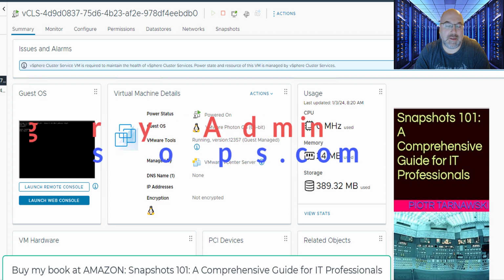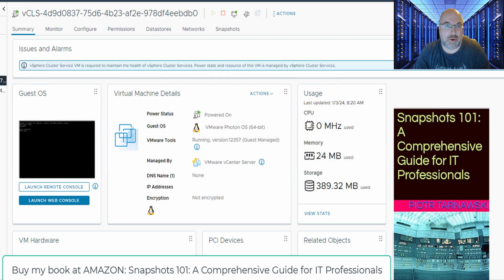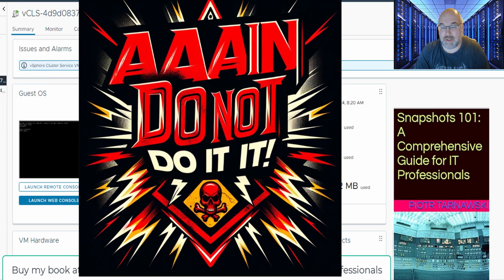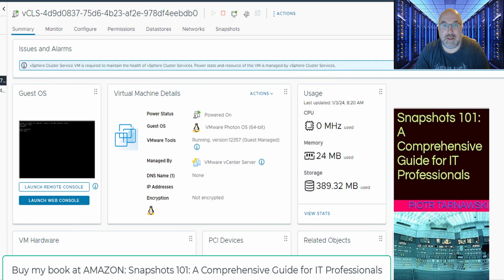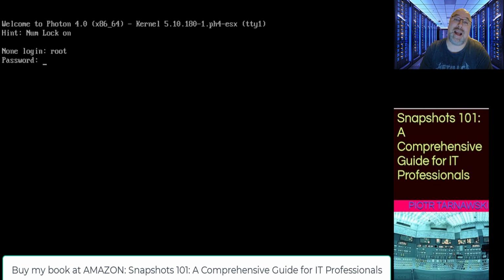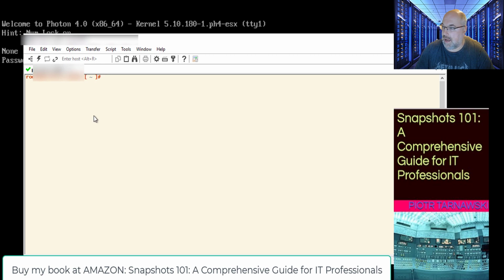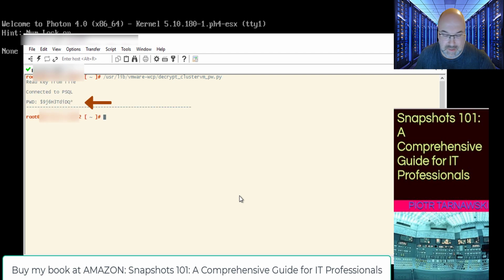Easy vCLS VM Login Guide: Quick & Simple Steps!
🌟 Master the Art of Logging into vCLS VMs with this Easy-to-Follow Guide! 🌟

MY BOOK

Struggling to access your vCLS VMs? Look no further! Our comprehensive video, 'Easy vCLS VM Login Guide: Quick & Simple Steps!' simplifies the process, ensuring you can log in smoothly and efficiently.

✅ What You'll Learn:

Step-by-Step Instructions for vCLS VM Login

🚀 Why Watch?

Save Time: Get straight to the solution without the hassle.
Easy Understanding: Clear, concise, and beginner-friendly explanations.
Practical Advice: Tips and tricks from experts.
Your support helps us create content that empowers you!

Join our tech community and elevate your IT skills today!

🚨Snapshots 101